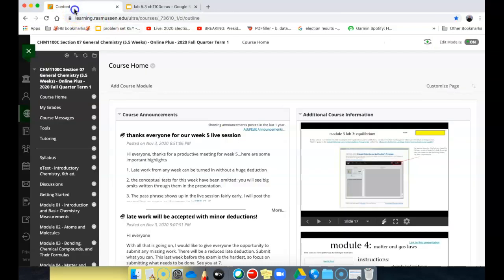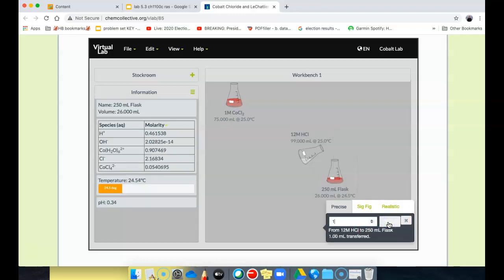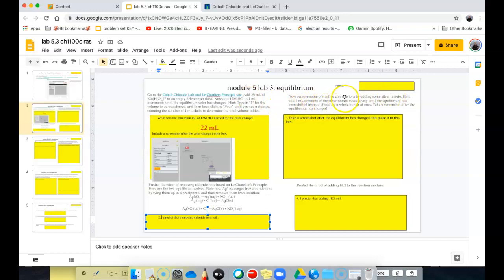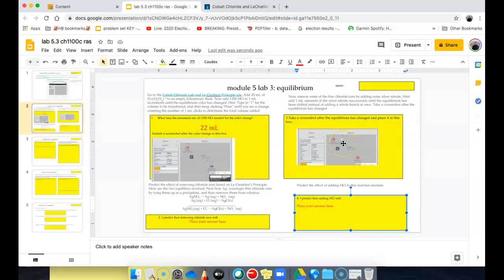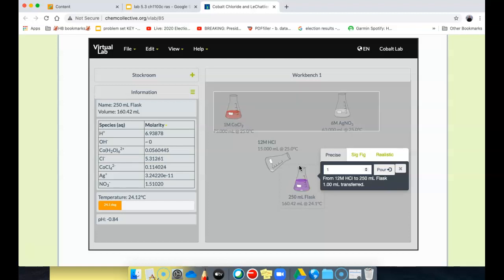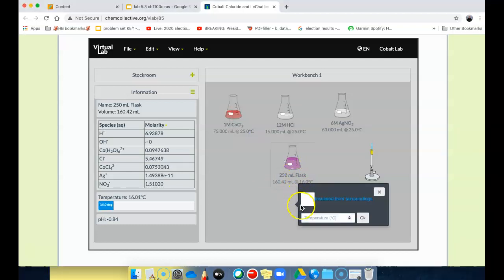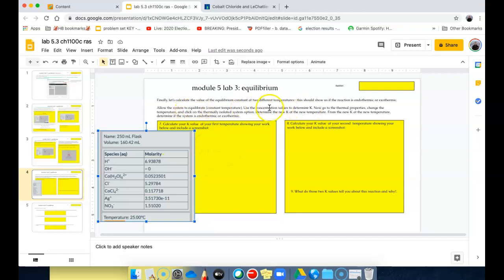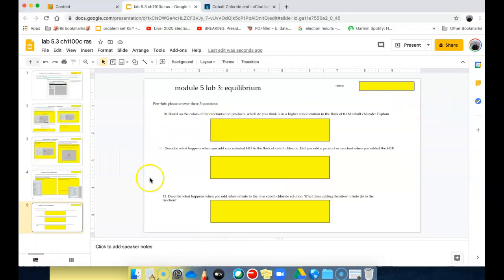lab 5.3 ras ch1100c